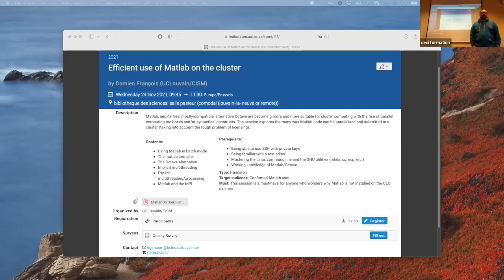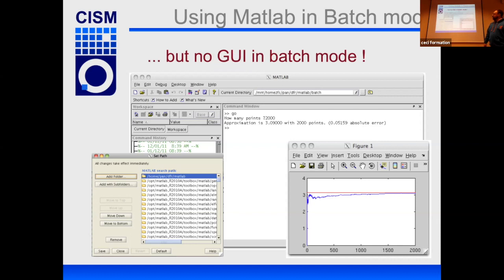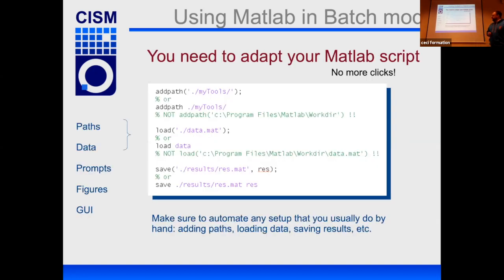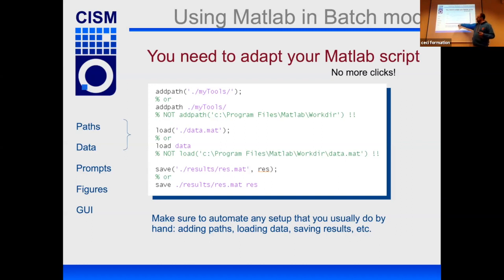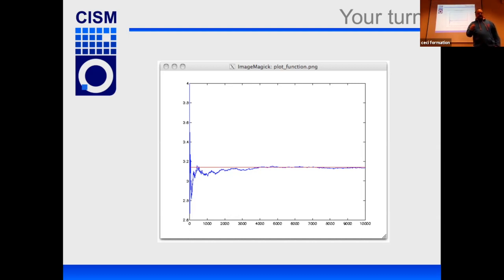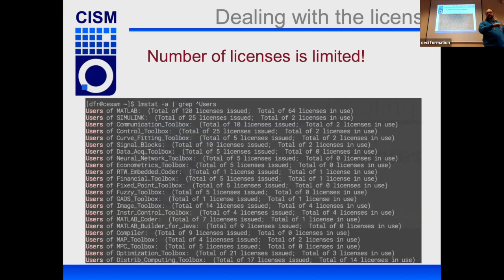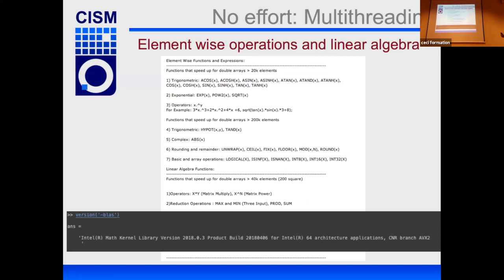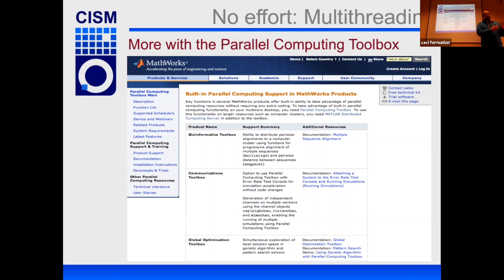Efficient use of Matlab on the cluster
This video was recorded during the 2021 HPC training sessions organised by the Consortium des Equipments de Calcul Intensif in collaboration with the CISM, the supercomputing centre of UCLouvain.

The topic explains how to convert your matlab code to an executable that can run on a cluster (without the need of license).
It is presented by Damien François (CISM/UCLouvain).

0:00 intro
2:40 Using Matlab in batch mode with Matlab installed
18:41 Using Matlab in batch mode without Matlab installed
19:15 Option 1: Compiling to C
32:48 Option 2: Develop with Matlab, run with Octave
37:34 Parallel Matlab on the cluster
38:04 Built-in multithreading
42:32 Embarrassingly parallel workloads
52:55 Multicore library
58:10 Octave peval and multicore library
1:04:46 Using Matlab in parallel: explicit parallelism (MPI, SPMD)